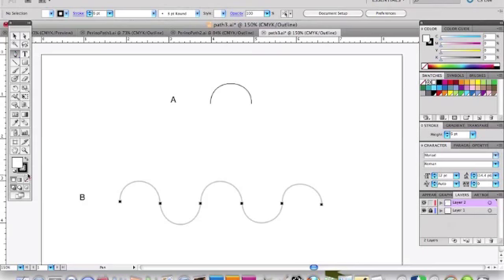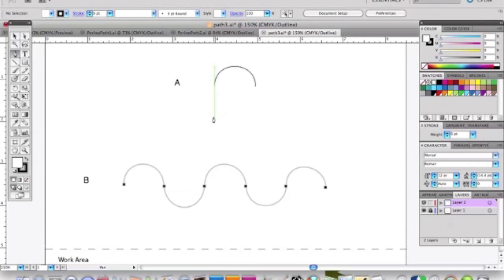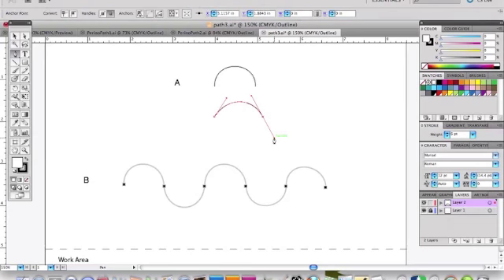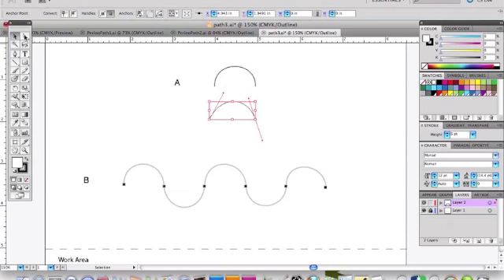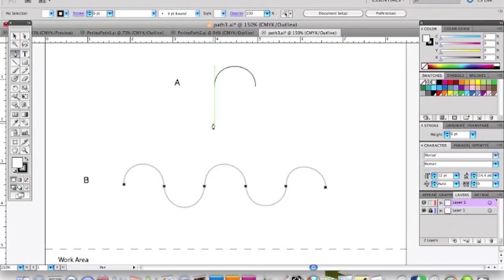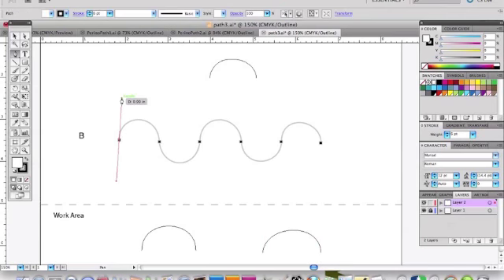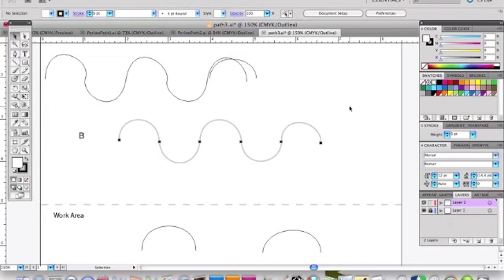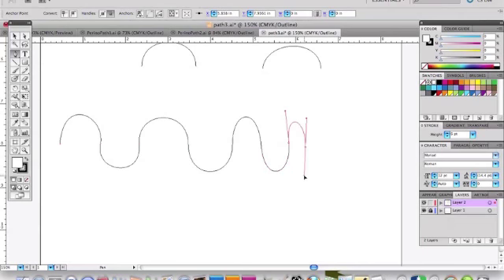DreadedPenTool Lesson 3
Tutorial for Adobe Illustrator CS5